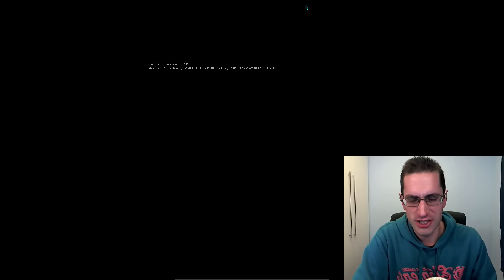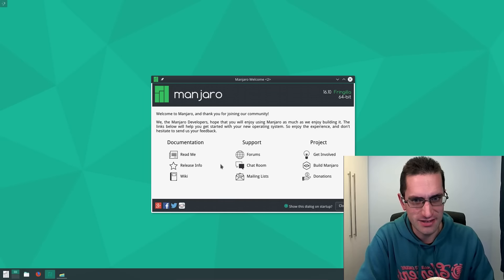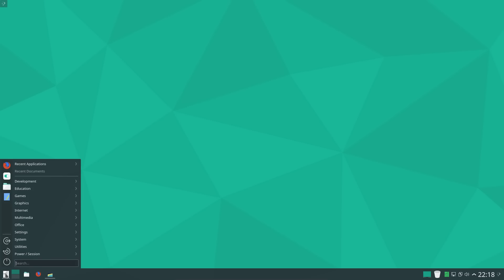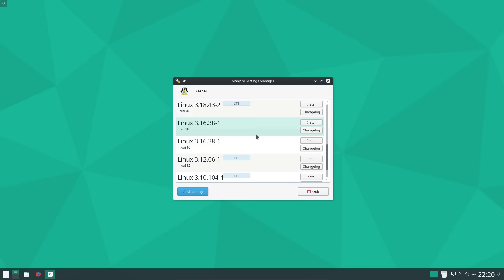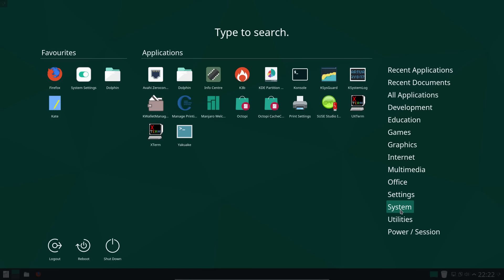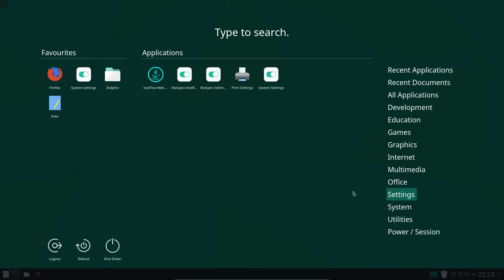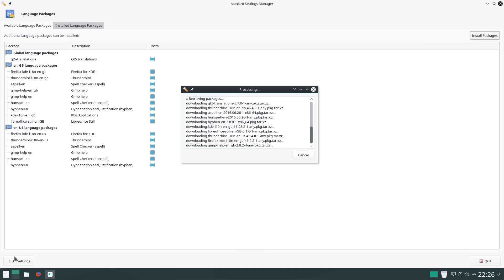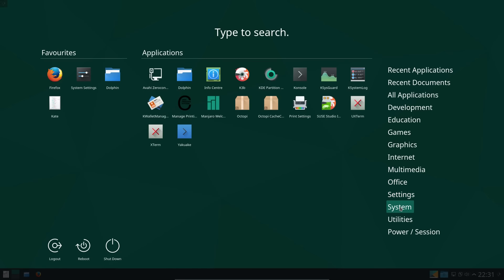Manjaro 16.10 KDE Review – Easy Arch Linux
Manjaro Linux is based on Arch, but rather than being a DIY system where you manually configure config files, Manjaro comes with an easy to use GUI installer which pre-configures yours system and installs drivers.
It was one of the simplest Linux installers that I’ve used, it was actually easier to install than Ubuntu.